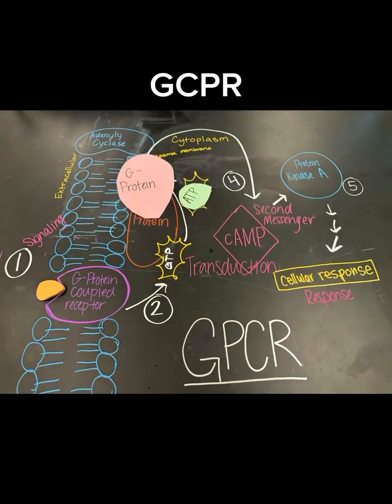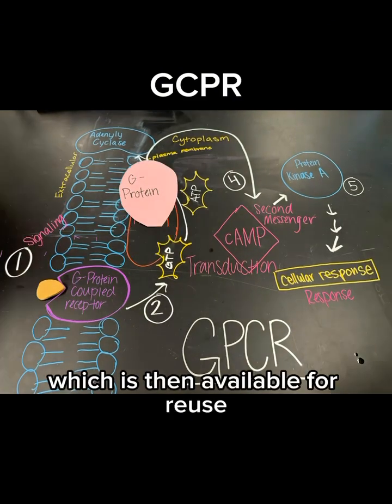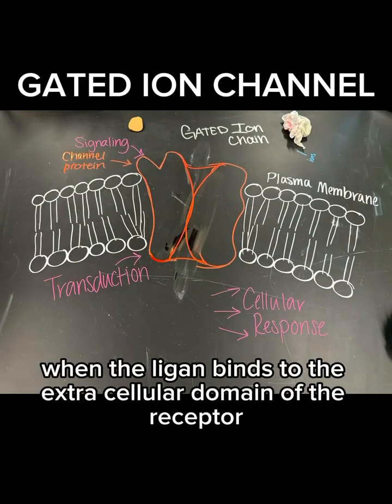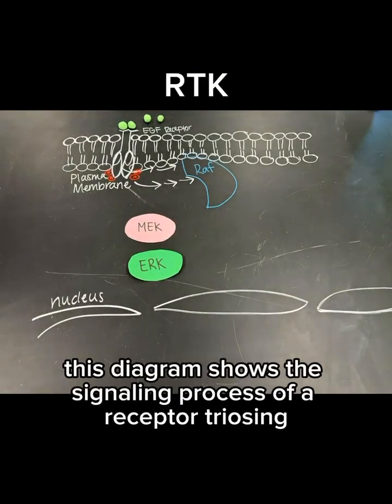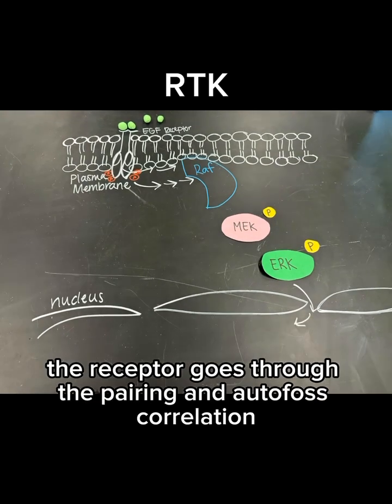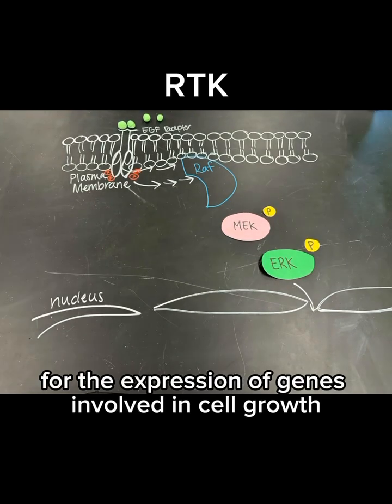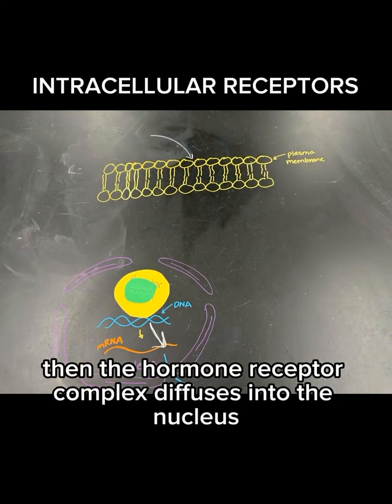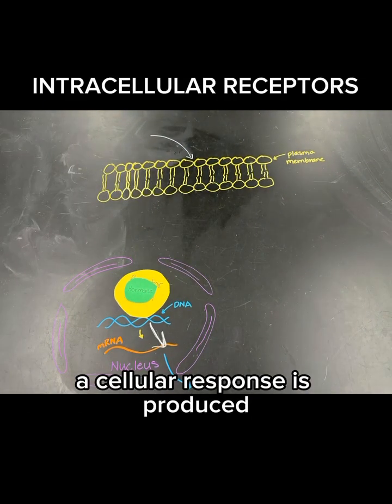Lukas, Ella, Katelyn, and Massimo- AP BIOLOGY